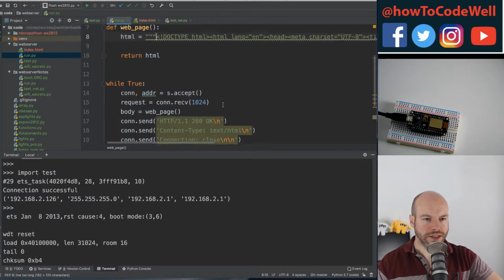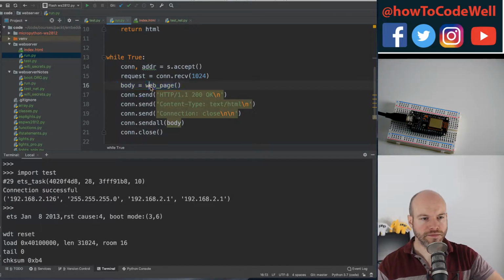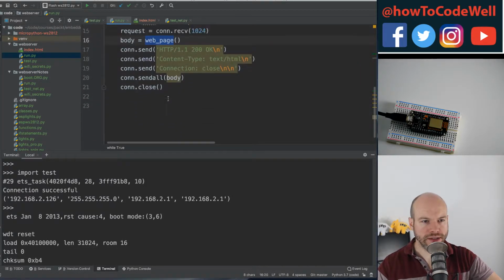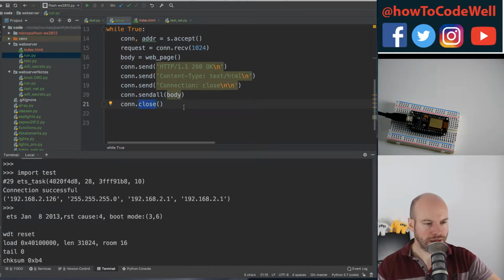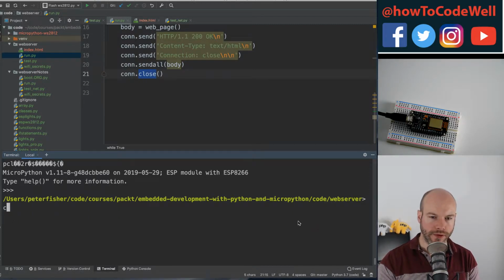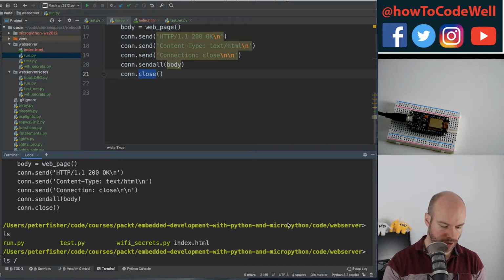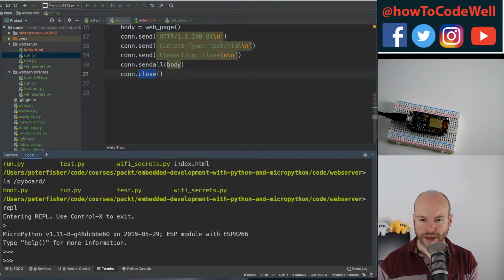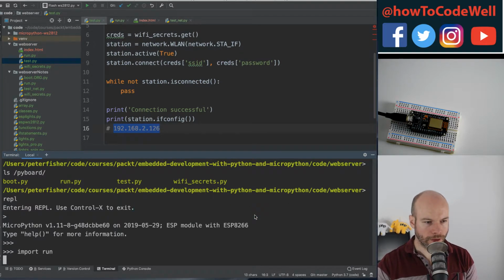Coding a Micro Python Web Server On a ESP8266 Wireless Board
Today we coded a mini web server on a wireless ESP8266 Micro Controller using Micro Python